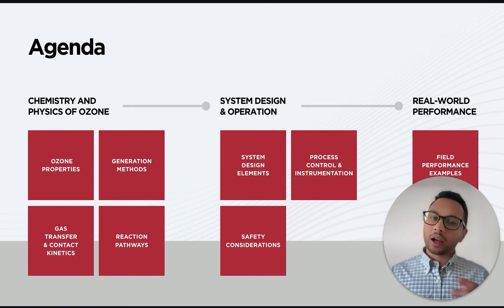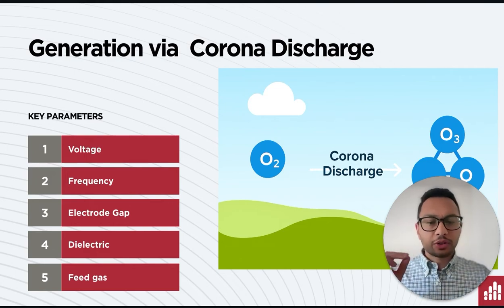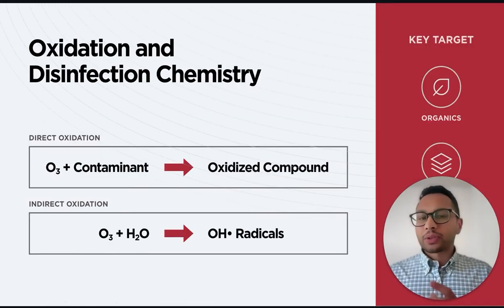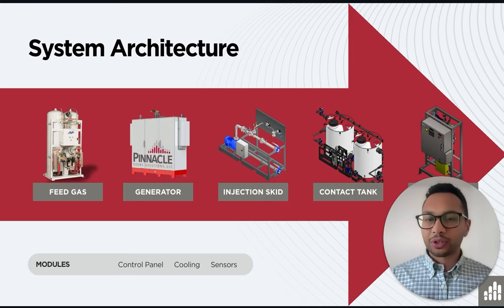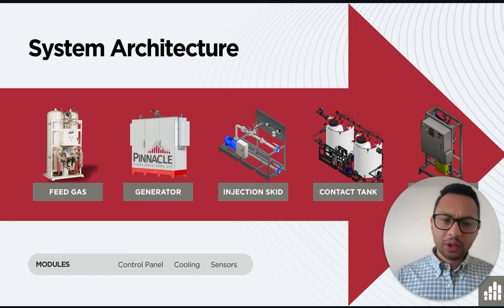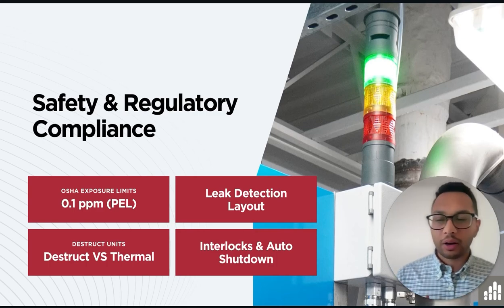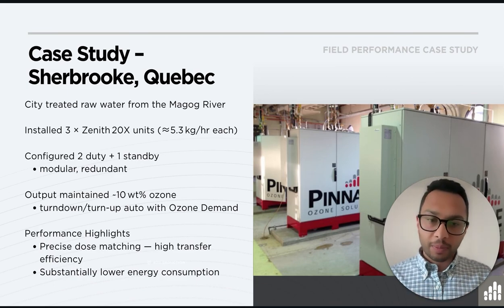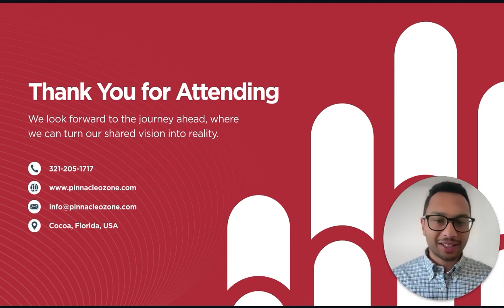How Ozone Works in Water Treatment | Pinnacle Academy | Episode 2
In this Pinnacle Academy video, Sannel Patel, Director of Business Development at Pinnacle Ozone Solutions and a certified Chemical Engineer, breaks down how ozone works in water treatment and why it's one of the most powerful tools for delivering safe, clean water.

Whether you’re new to ozone or looking to deepen your understanding of advanced oxidation processes (AOPs), this video gives you a clear, practical overview from both an engineering and real-world application lens.

What You’ll Learn:
• What ozone is and how it’s generated
• How ozone disinfects and oxidizes contaminants
• The role of ozone in AOPs (advanced oxidation processes)
• Key advantages over chlorine or UV
• Why water testing is essential before ozone dosing
• Real-world examples and system considerations
 Ideal for:
• Water treatment professionals
• Engineers & operators
• Environmental students
• Anyone curious about clean water technology